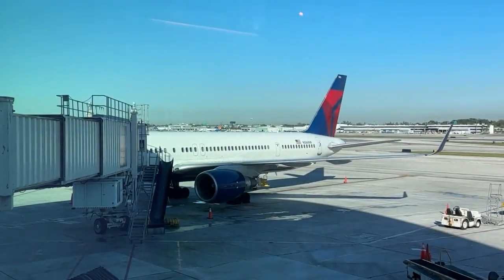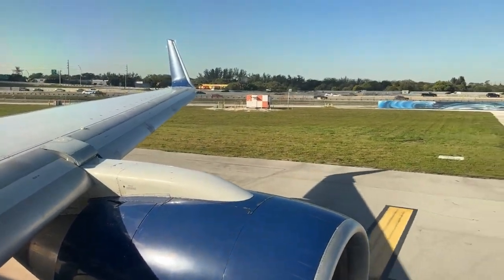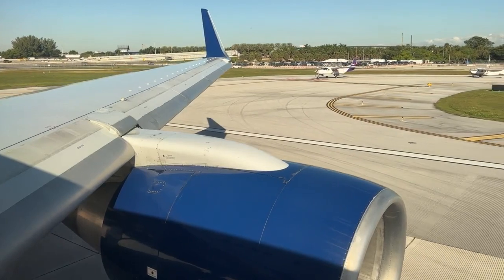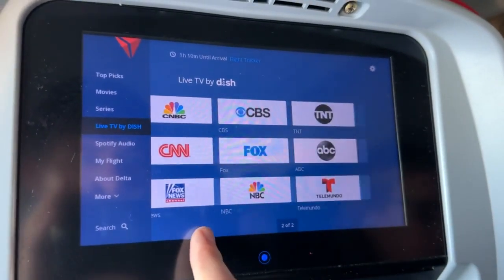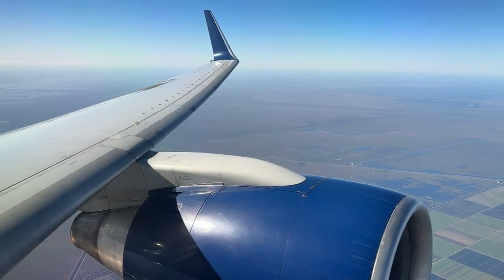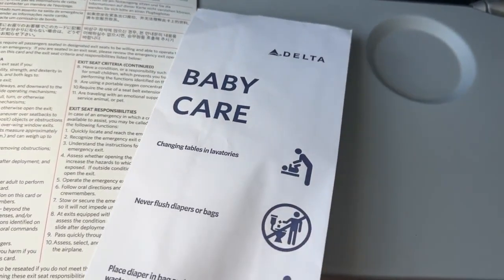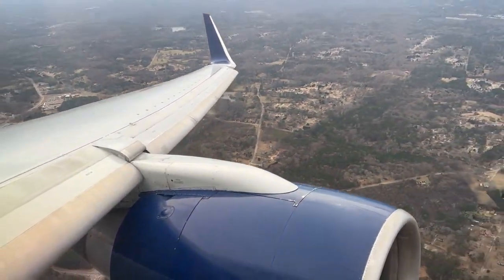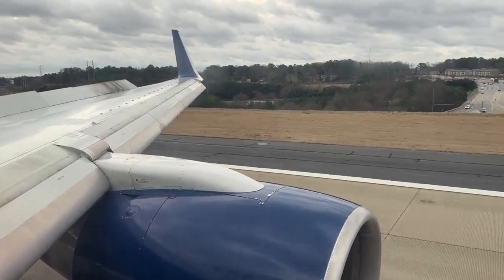*TRIP REPORT* Delta Boeing 757-300 - Fort Lauderdale to Atlanta | Trip Report #43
Welcome back guys, today we have this Trip Report on the Delta Air Lines Boeing 757-300 from Fort Lauderdale to Atlanta! This will be my first time flying the Boeing 757-300, and I'm excited to take in this experience! I hope you guys enjoy!
Airline: Delta Air Airlines
Aircraft: Boeing 757-300
Livery: Current
Registration: N586NW
Age: 20.9 Years Old (At time of flight)
Serial Number: 32987
Line Number: 1022
First flight: 08/11/2002
Delivery date: 15/11/2009 (to Delta)
Engines: 2x PW PW2043
Flight Date: January 12, 2023
Flight Number: DL1047
Departing Airport: Fort Lauderdale Hollywood International Airport (KFLL, FLL)
Arriving Airport: Atlanta Hartsfield Jackson International Airport (KATL, ATL)
Departing Gate: D6 (FLL's Terminal 2)
Arriving Gate: A30 (ATL's Terminal A)
Takeoff Runway: 10L at FLL
Landing Runway: 28 at ATL
Scheduled time of departure: 9:45 A.M. EST
Actual time of departure: 9:56 P.M. EST  (11 minutes late)
Scheduled time of arrival: 11:40 P.M. EST
Actual time of arrival: 11:19 P.M. EST (21 minutes early)
Total flight time: 1 Hours, 22 Minutes
Seat: 20A
Type of Seat: Main Cabin Preferred, Window
Camera: iPhone 14 Pro Max
Thoughts on the flight: I thought Delta Airlines did a great job with this flight! Overall, it was a great experience for the circumstances of the flight!
Rating: 9.5/10
Recommendation: Delta Airlines did a fantastic job on this flight, if you're looking for a good flight on a great product, I would most certainly recommend this flight!
0:00 - Intro
0:21 - Boarding at Gate D6 & Overview of Seat 20A
1:43 - Pushback from Gate D6 & Taxi to Runway 10L
2:05 - Takeoff Runway 10L at FLL
4:37 - Climb to 35,000 ft
5:05 - Cruising at 35,000 ft & Flight Assessment
9:00 - Descend and Approach for Runway 28 at ATL
11:35 - Landing Runway 28
13:04 - Final Thoughts/Conclusion